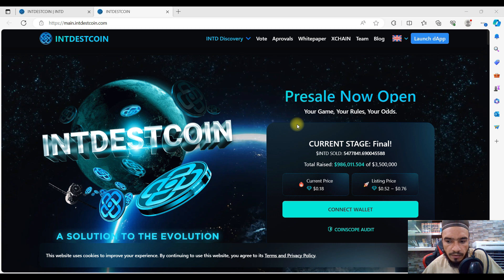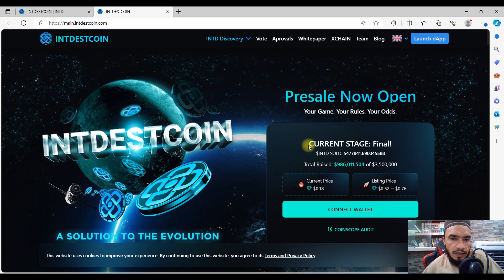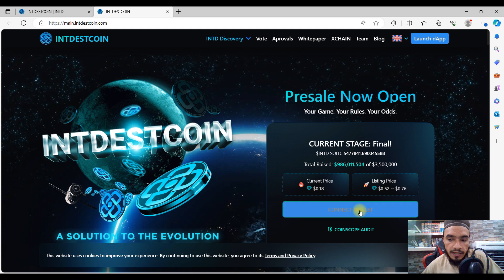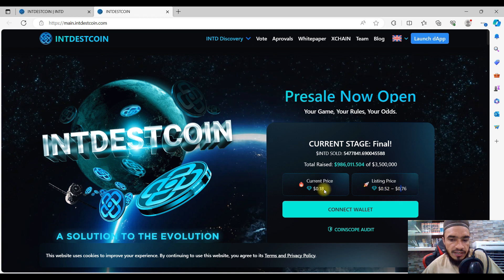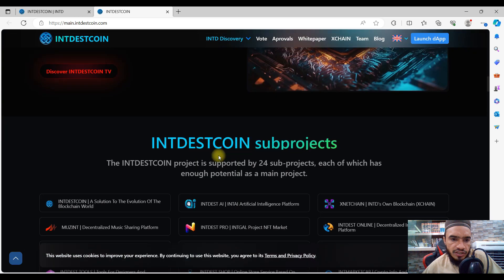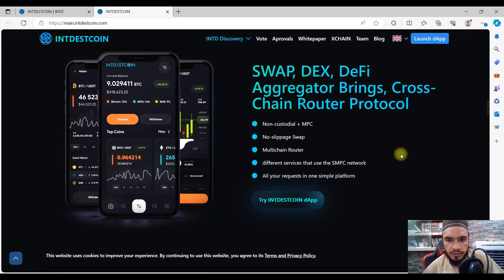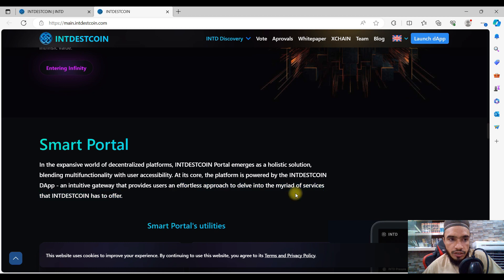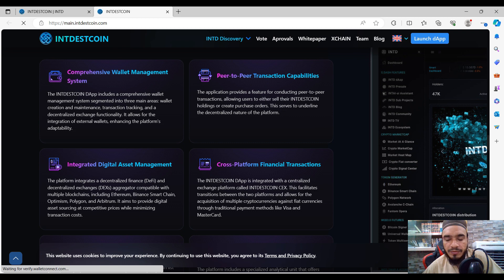Intdestcoin - What Is Intdestcoin About?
About Me:
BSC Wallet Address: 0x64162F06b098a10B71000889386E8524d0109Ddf